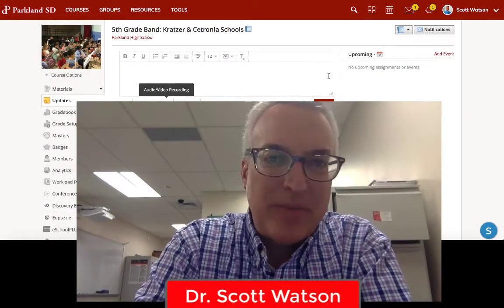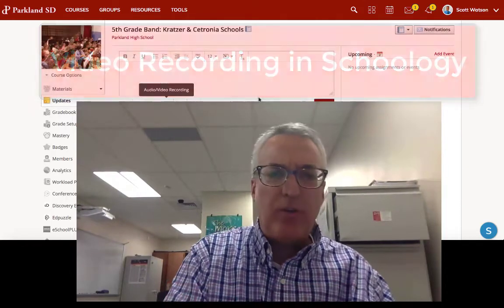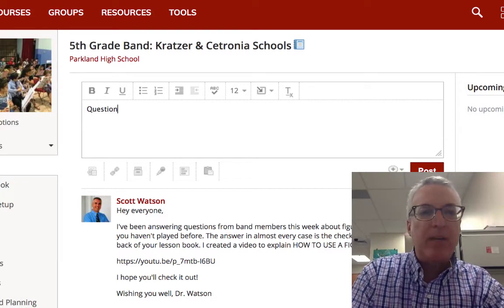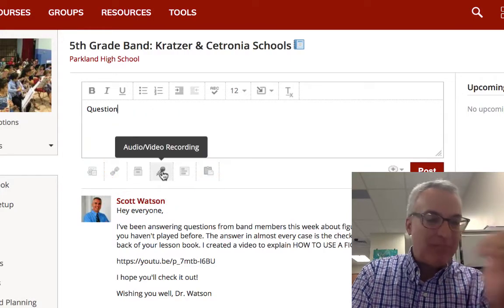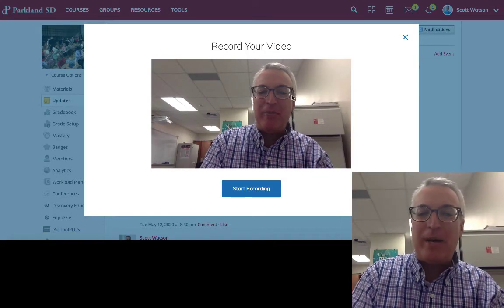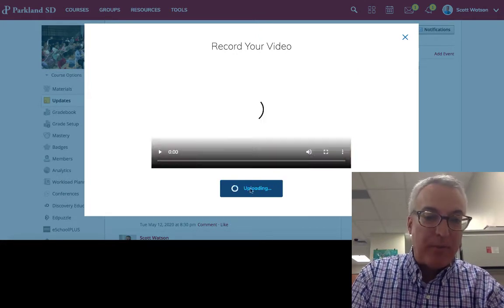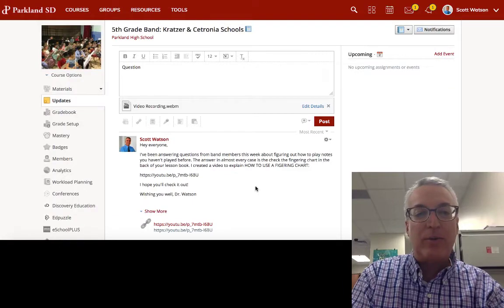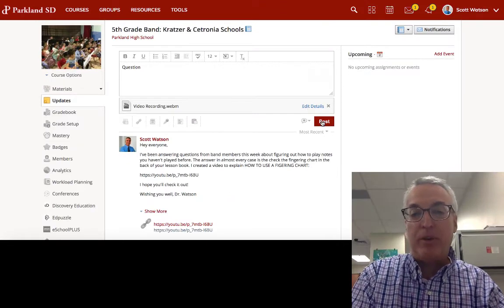Video Recording in Schoology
Watch to learn how to make a video recording inside of Schoology. Perhaps you want to send a video message. Maybe you are submitting an instrumental or vocal performance to your music teacher. Maybe you want to demonstrate something to a classmate. There are many reasons you might want to make a video recording in Schoology using the Schoology Audio-Video Recording tool.